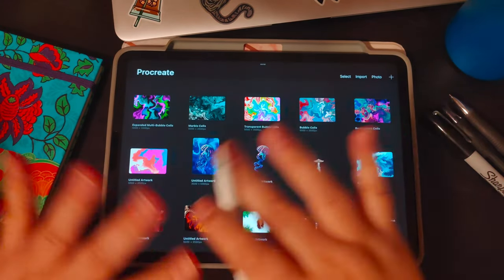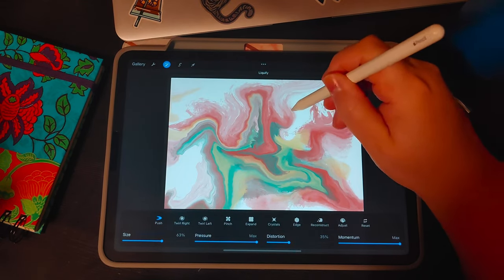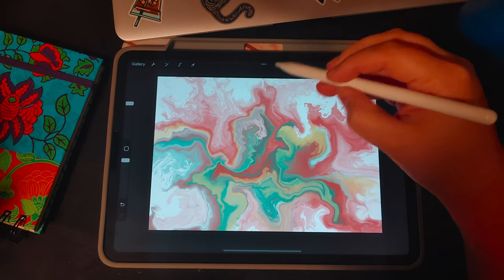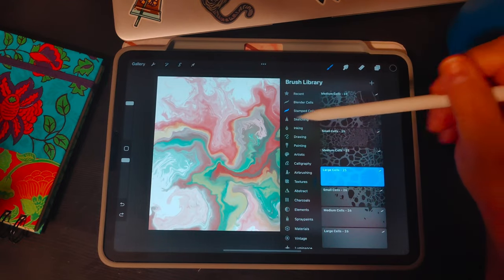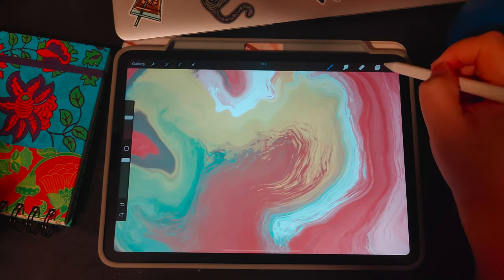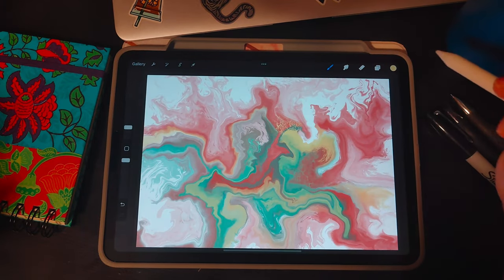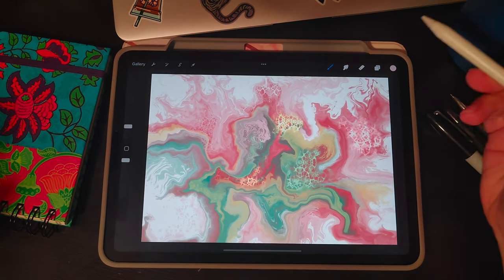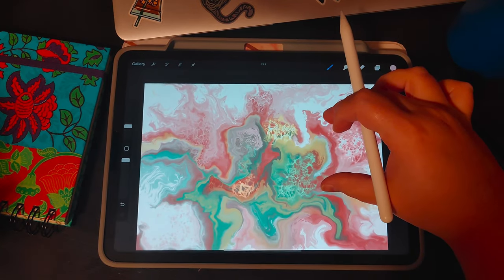Stamped Cell Tutorial, Procreate Digital Pour Art -26 Cell Brushes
Procreate Digital Pout Art with Cells - Stamped Cells Tutorial
Hey Guys, this is a quick & relaxing tutorial on how to create a cell & bubble like appearance on your Digital Fluid Pour Art using Procreate, specifically looking at stamped cells, and the stamped cells I created. The images used to make the brushes are hand drawn by me and owned by me.

Tip: Save your colours in your colour palette, and write your brushes down on a piece of paper beside you to make it easier to follow along with the tutorial.

Brushes used:
-Painting: Tamar
Canvas size: 5000x3500px (DPI 1000)
Note: The smaller the canvas the smaller editing ratio %’s will need to be used for Cell creation.
As well as, the smaller the canvas/dpi your image can become more blurry/ less sharp as you liquify.

Song: CreativeMinds

Merch is now available for sale on my stores! All digital pour art with cells are available!
All stores ship worldwide!

All art is created by me, MAY_GREEN_ABGRALL, Ann Abgrall.
Follow socials on,

Spotify: Random MayGreen Music

maygreenabgrall
may green abgrall Acrylic pour
Acrylic pouring Acrylic pour with cells
Fluidart
Graphic fluid art
Digital fluid art
Speed painting
Digital art
Digital pour art
Digital fluid art with cells
Digital pour art with cells
Digital dirty pour